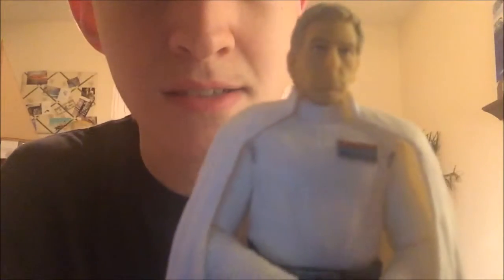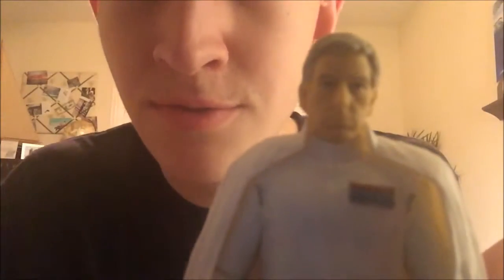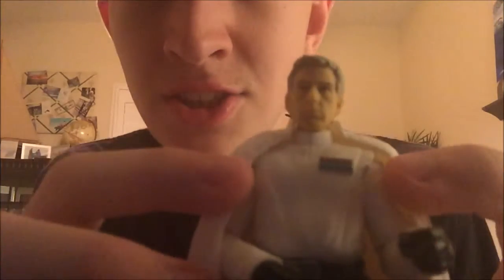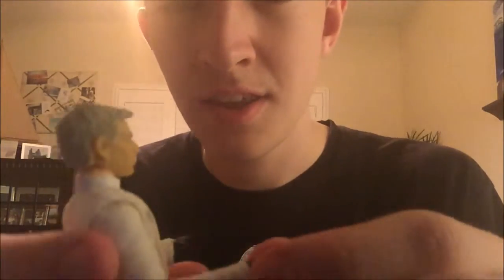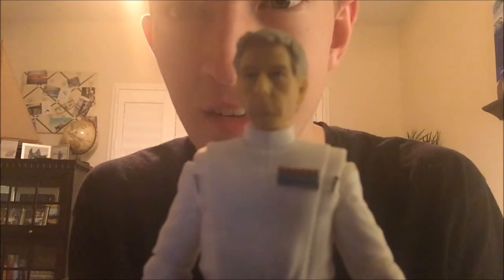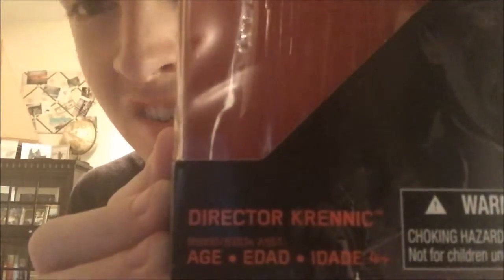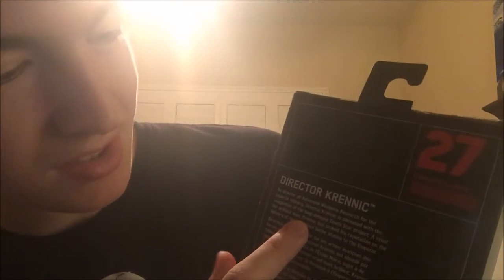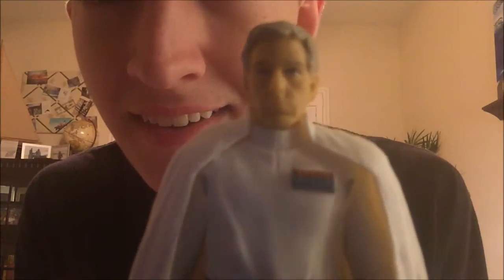Director Krennic Black Series Review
My Review of the Black Series 6' Director Krennic

The music came from DJ AG which his channel with his other mixes can be found here!